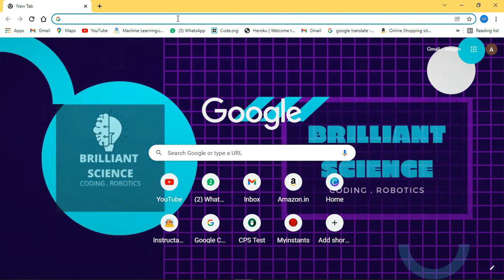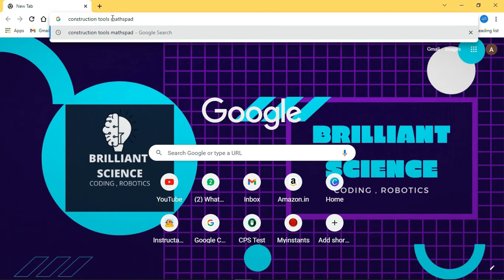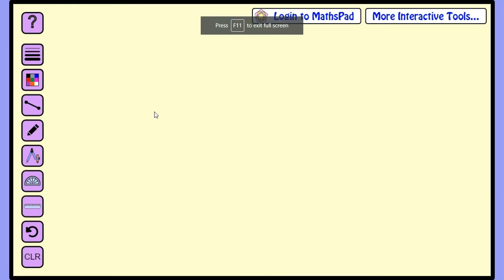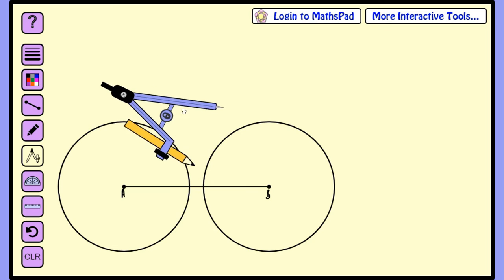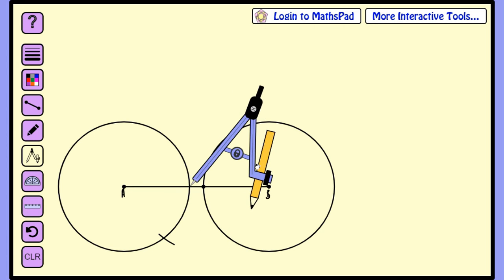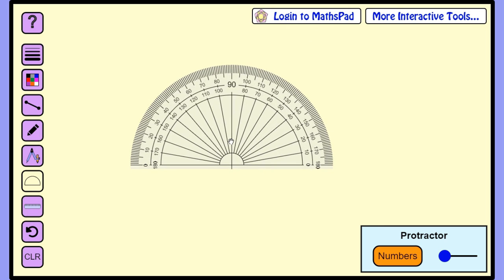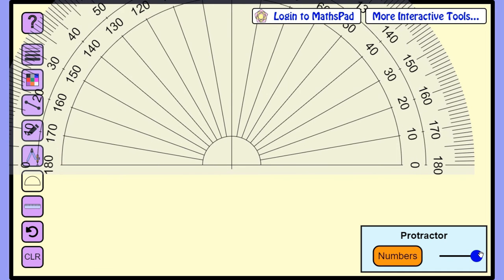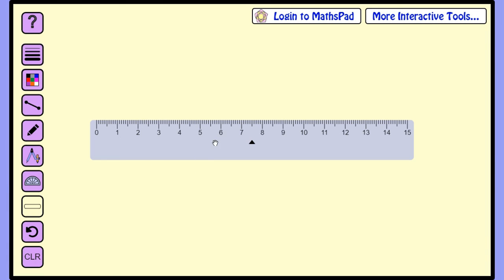How to make geometrical shapes and patterns online | Brilliant science